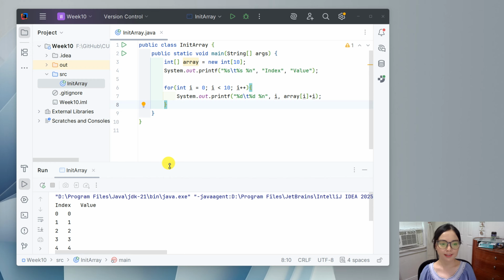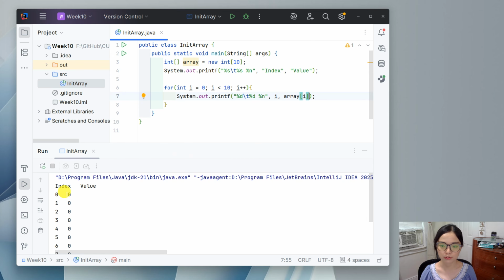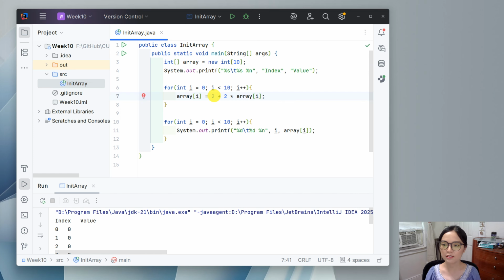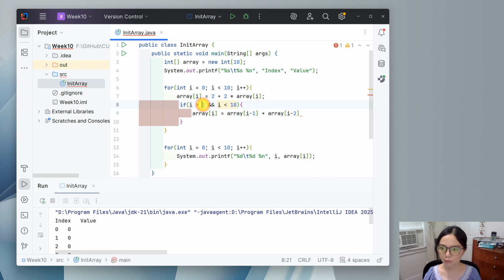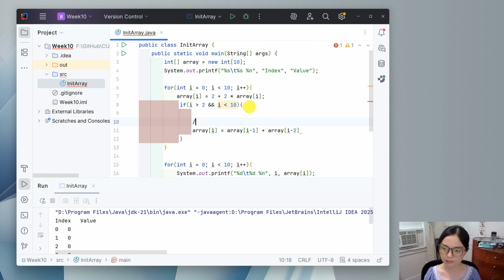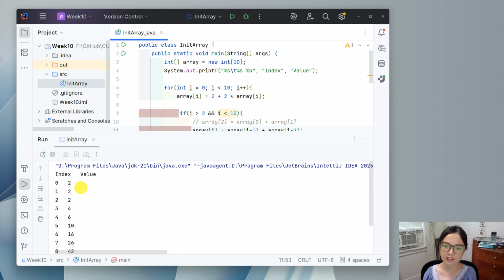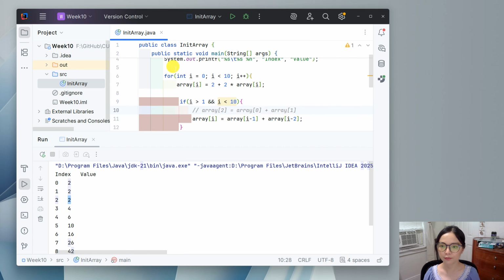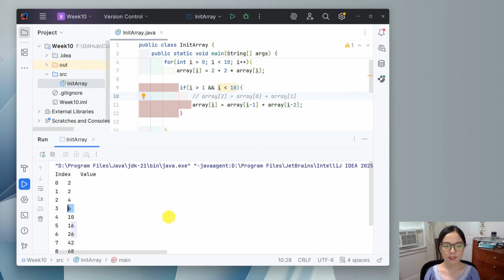mini-lab 7.2 Calculating the Values to Store in an Array